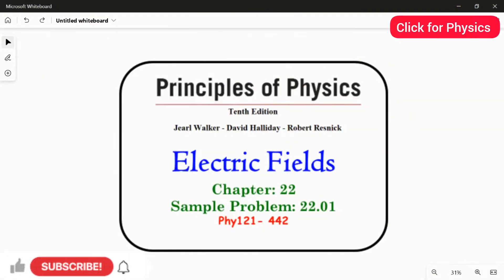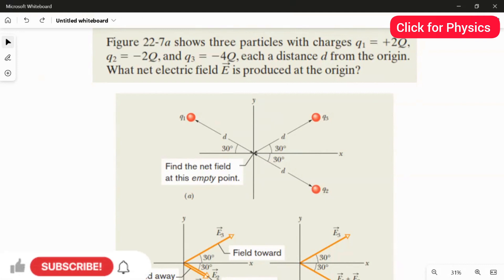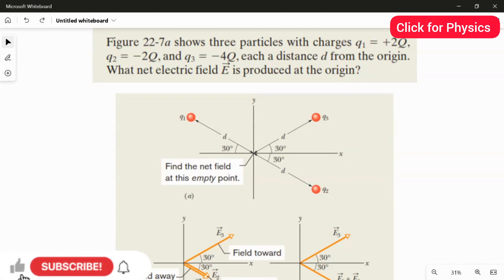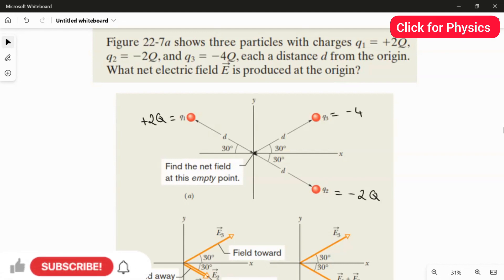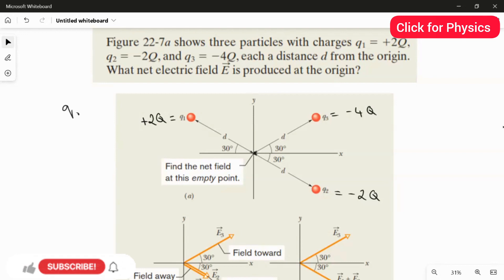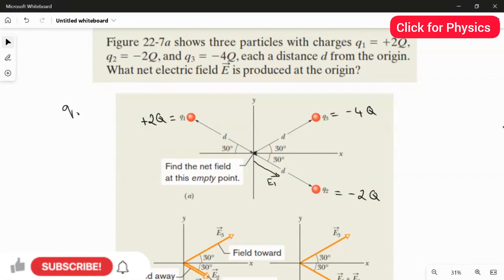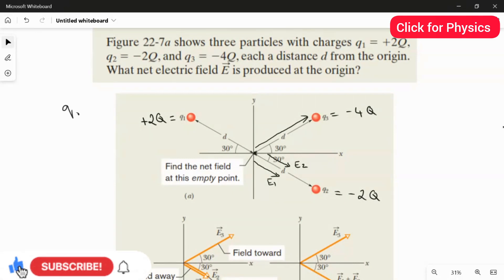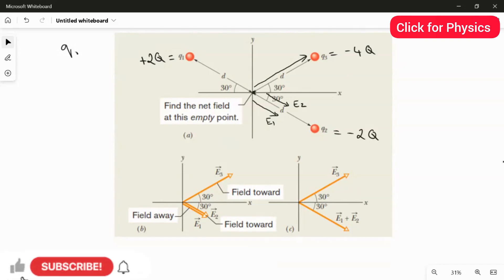Chapter 22 - Sample Problem 22 01 - Phy121 442 - Electric fields.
Sample Problem 22.01-  Net electric field due to three charged particles
Figure 22-7a shows three particles with charges q1=2Q, q2=-2Q, and q3=-4Q, each a distance d from the origin. What net electric field is produced at the origin?